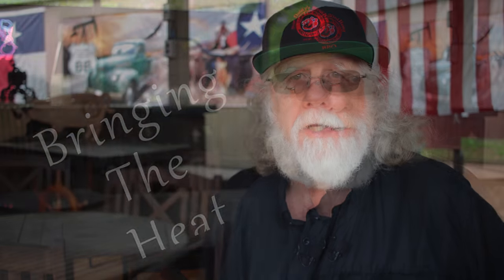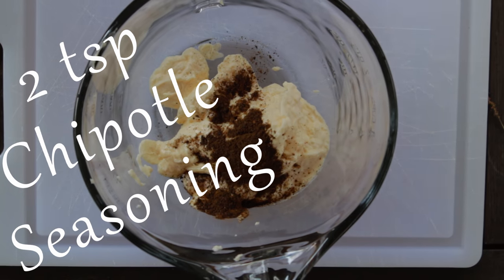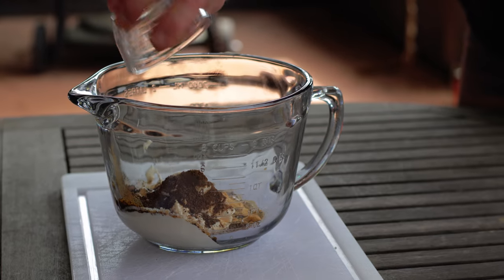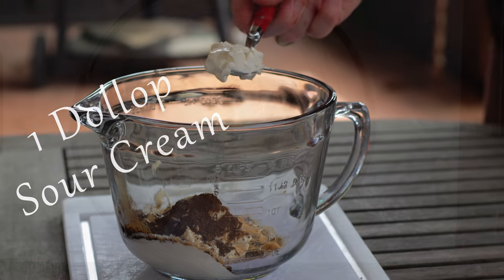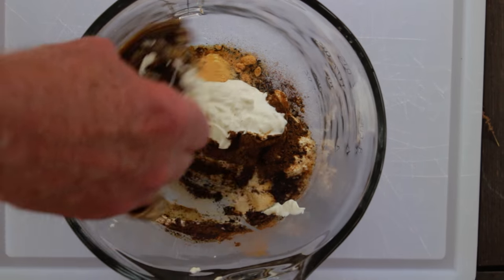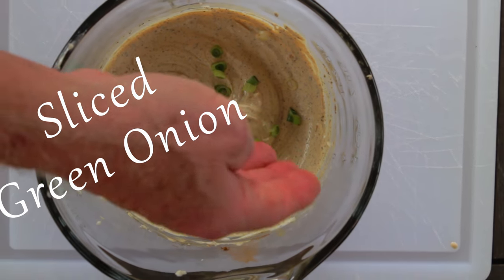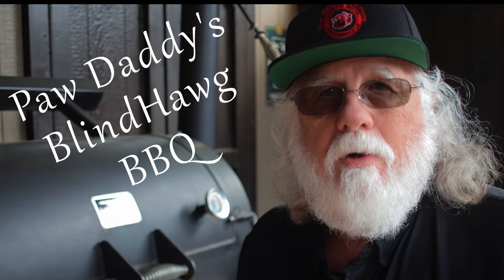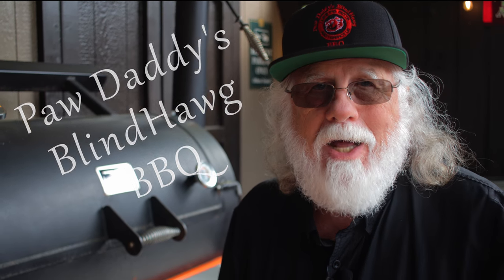Chipotle Mayo The Easy Way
You will learn the magic of Chipotle Mayo that is easy to make with amazing results.

Equipment in Paw Daddy's Outdoor Kitchen:
YoderYS1500
Coockshack Amerique
Char-Griller Akorn

00:00 Introduction
00:15 Ingredients for Chipotle Mayo
00:49 Warning
00:59 Outro